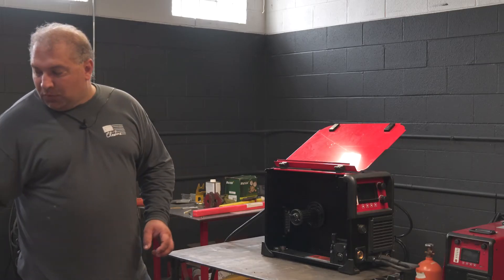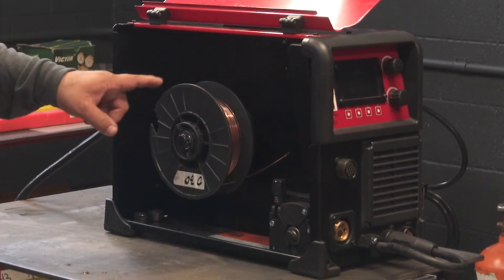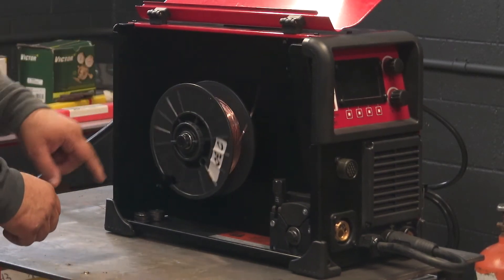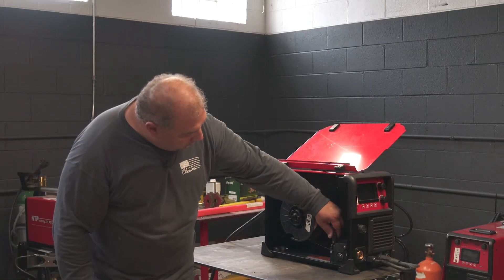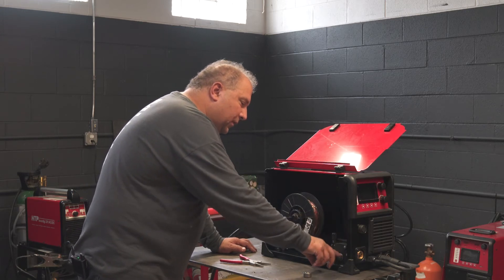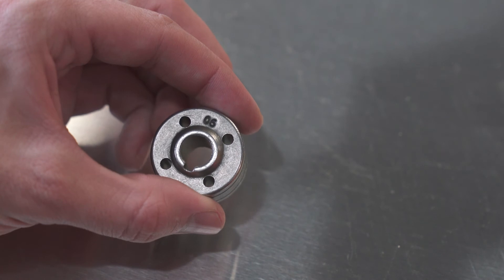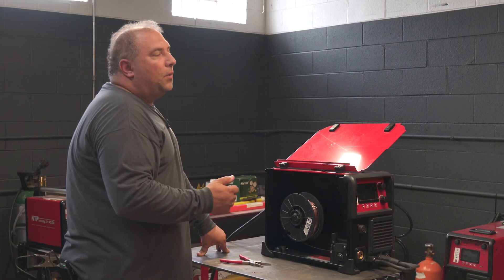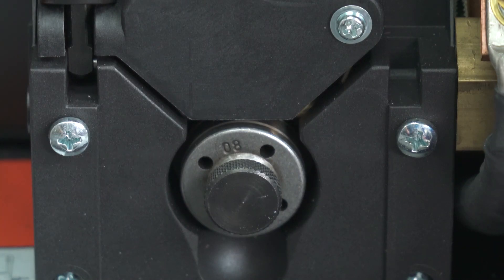How to Load a Steel Spool of Wire (Pro Pulse 220 MTS – Setup Part 2)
Learn how to load a steel spool of wire, set the correct braking resistance, and select the proper drive roll for your wire thickness on the Pro Pulse 220 MTS.